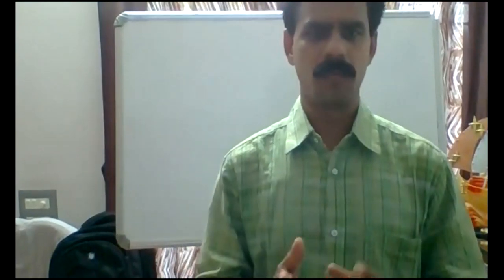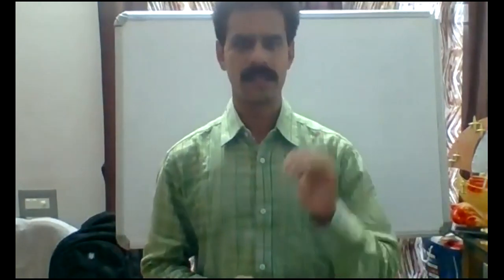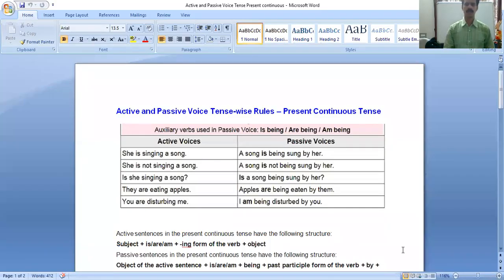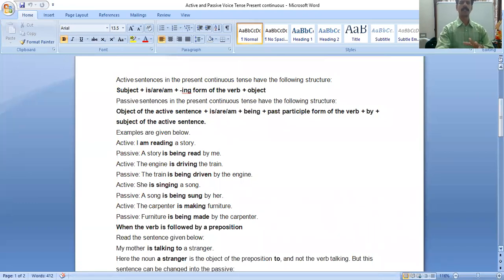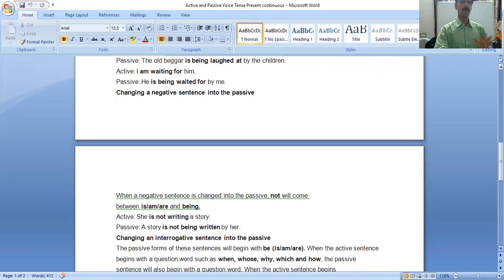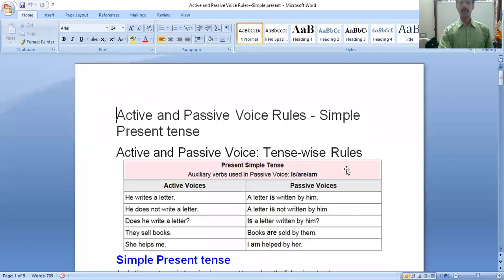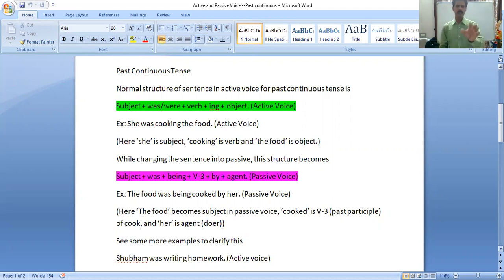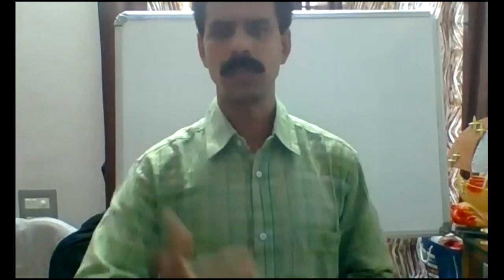CONTINUOUS TENSES--PASSIVE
How to transform the progressive tenses into passive ,easy methods and detailed explantion.